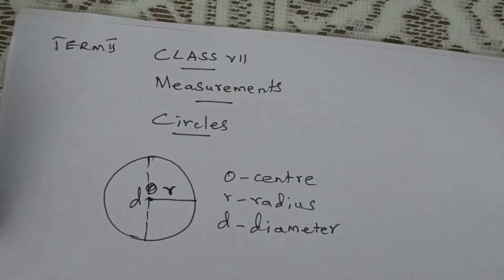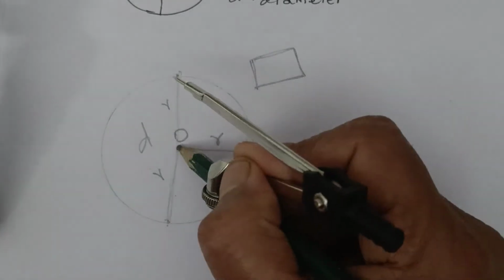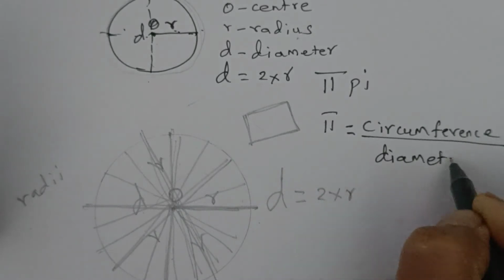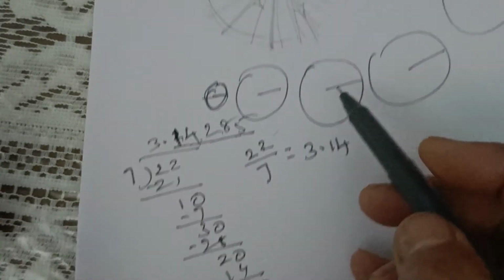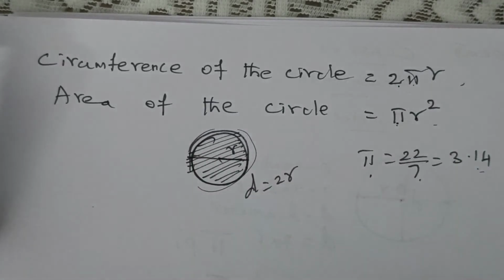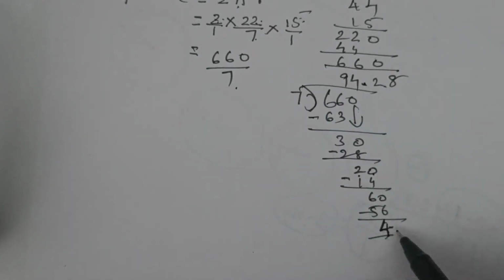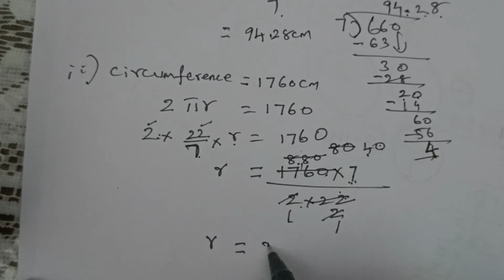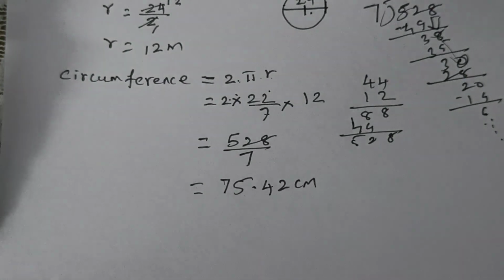CLASS 7 MATHS || CIRCLES - INTRODUCTION AND EX 2.1 [ 1 ]